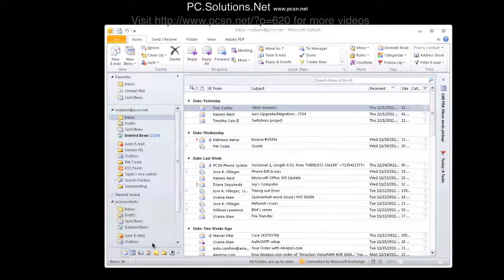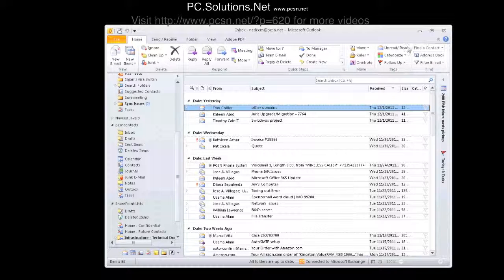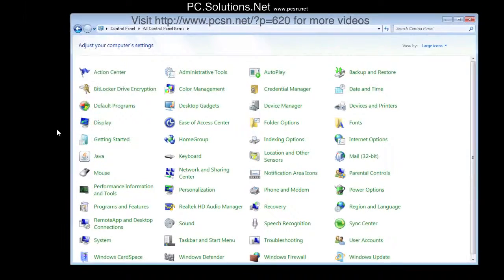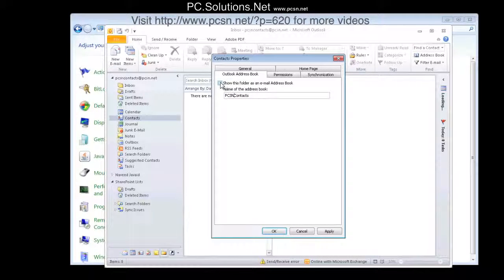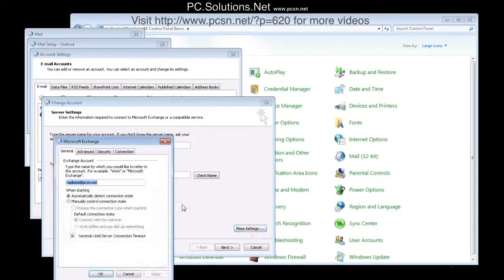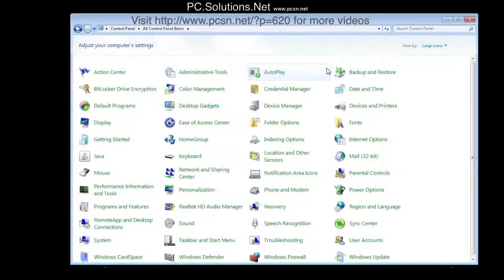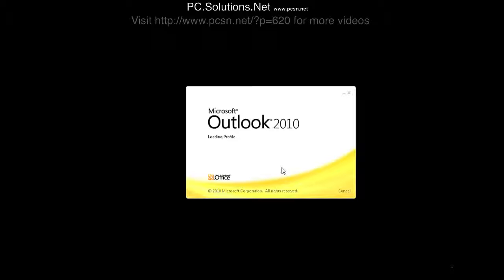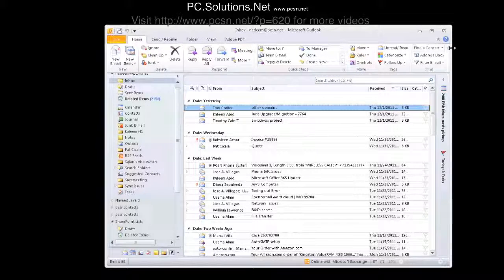How to open another user's contacts in Outlook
If someone has shared their contacts with you, it's easy to access them. And, this applies to any folder in Outlook.
I have another video that shows you how to share items with others.